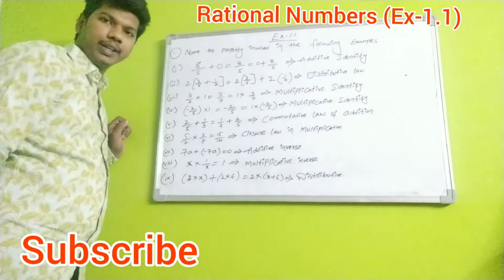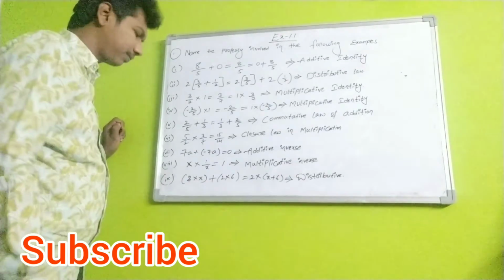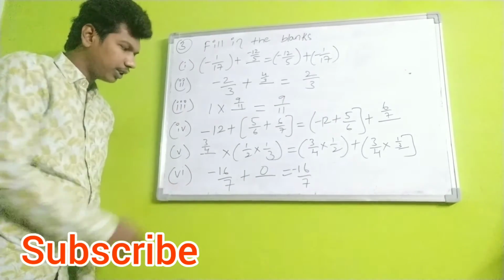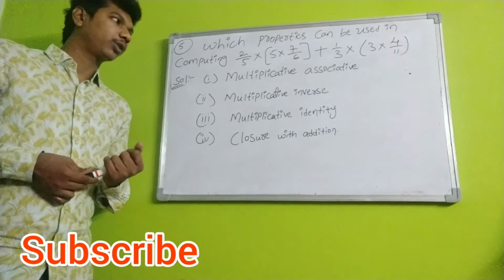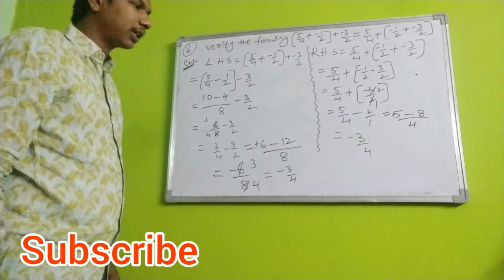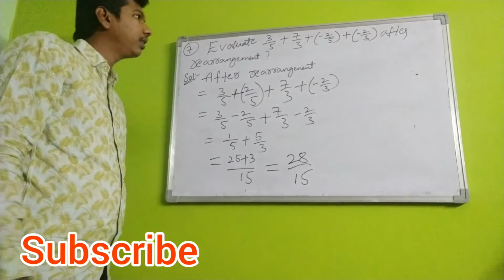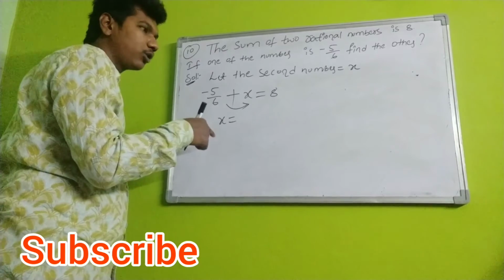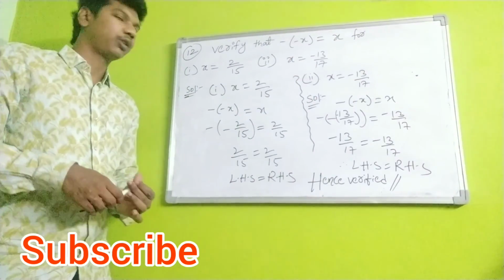Vamshi academy# Class-8#Chapter-1#Rational Numbers#Ex-1.1 full#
By Vamshi sir#